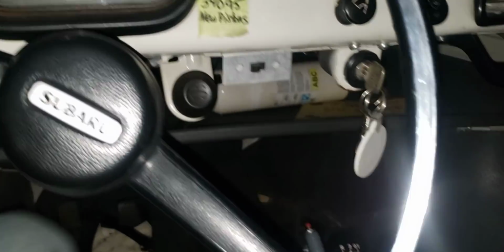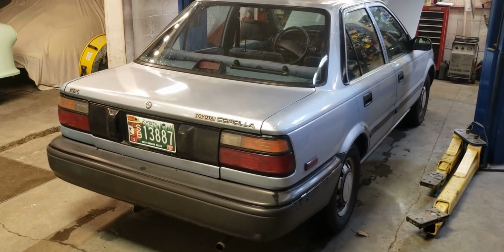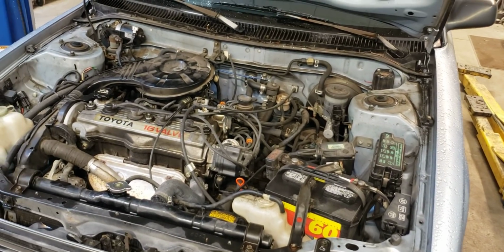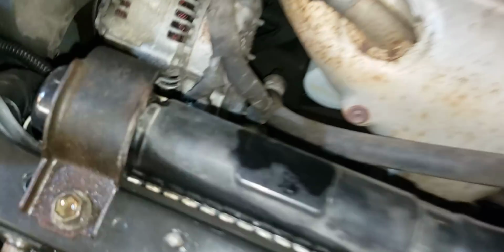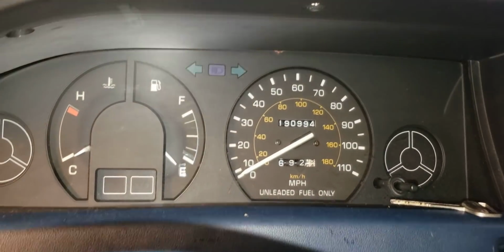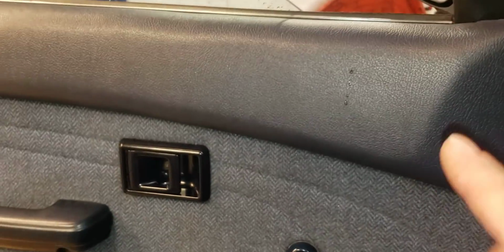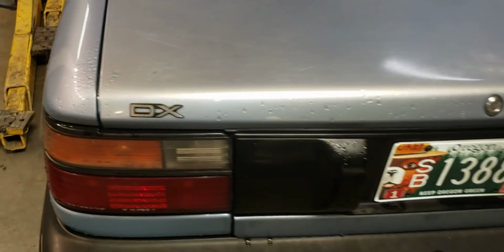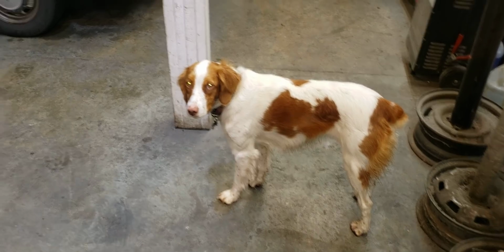I Love The Unloved Cars